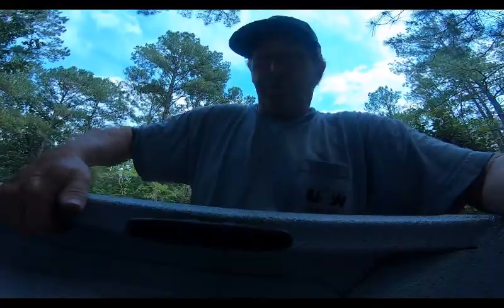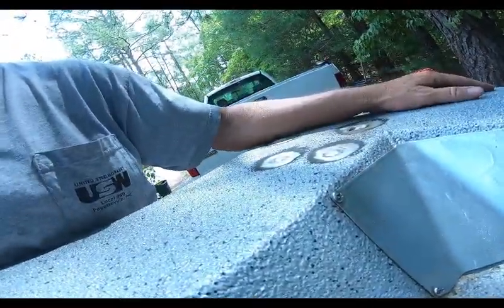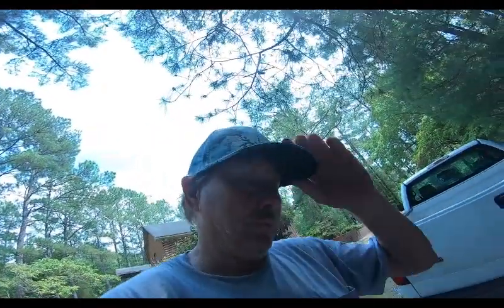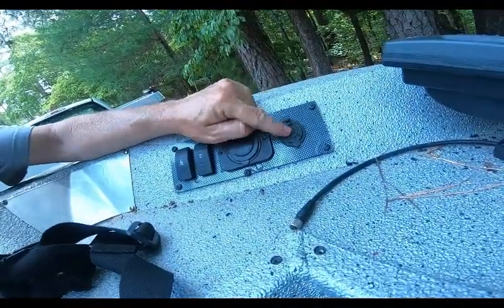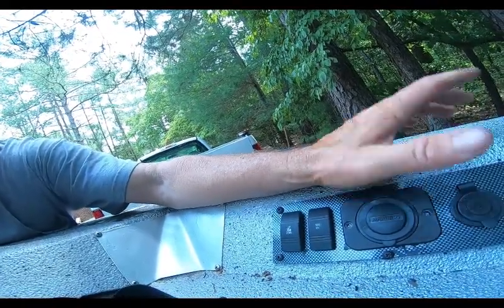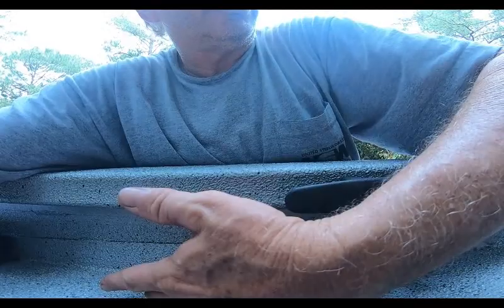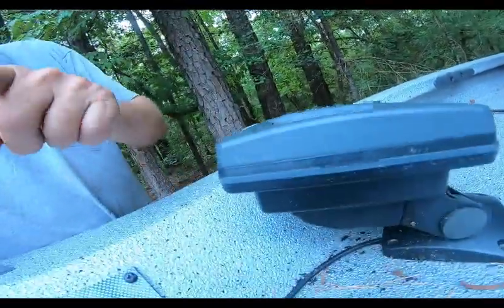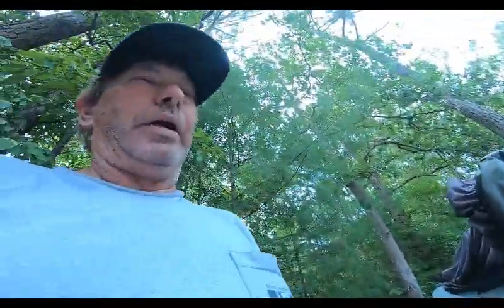LED LIGHTS TALKING AND THINKING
HOW TO WIRE AND INSTALL LED LIGHT STRIPS